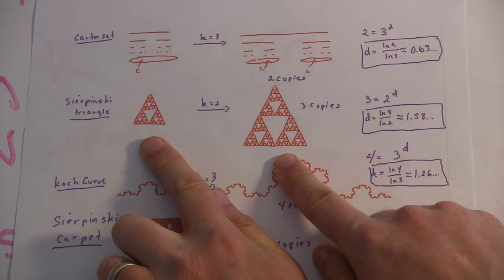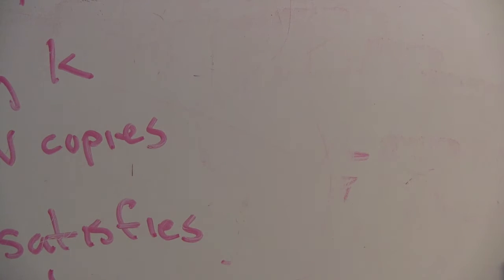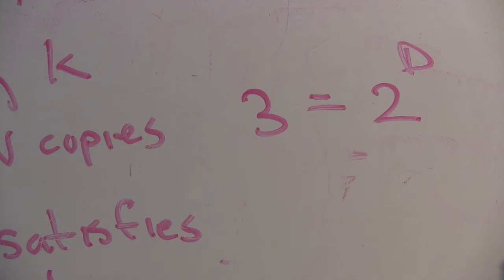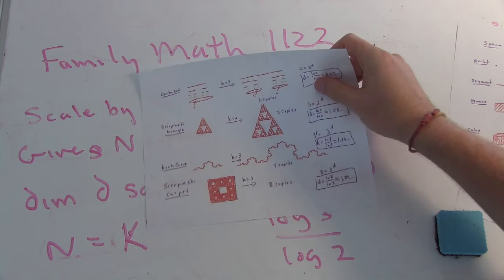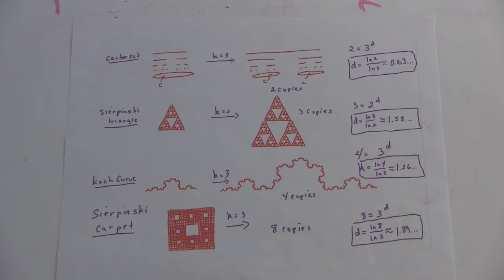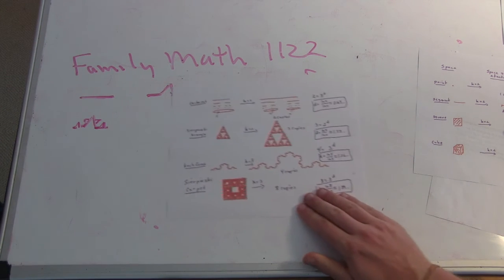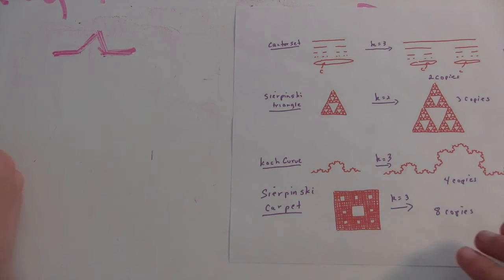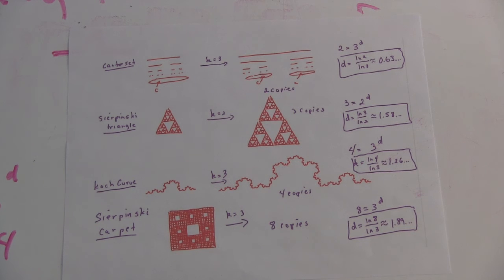FamilyMath1122c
3/4 of sharing Dave Richeson's neat tweet about dimension with my younger son